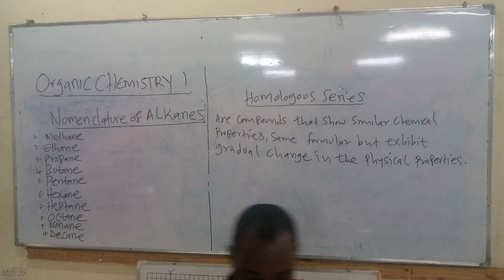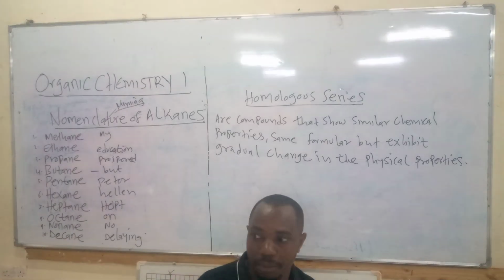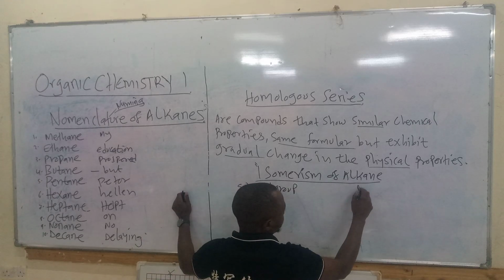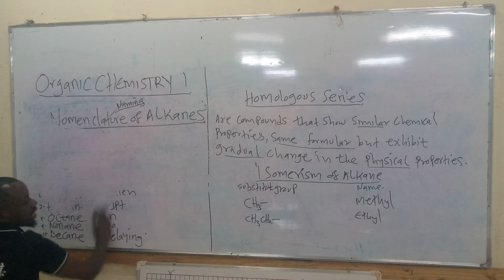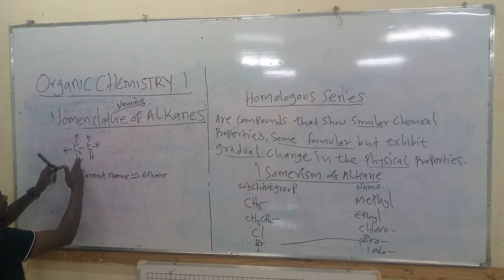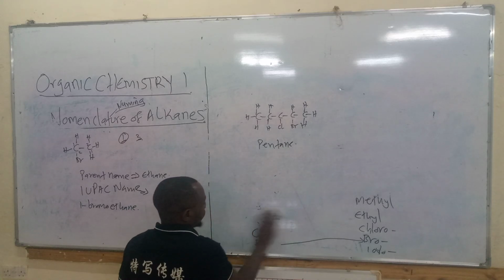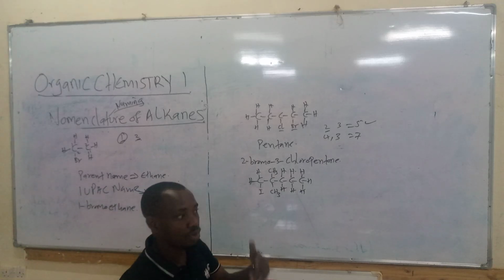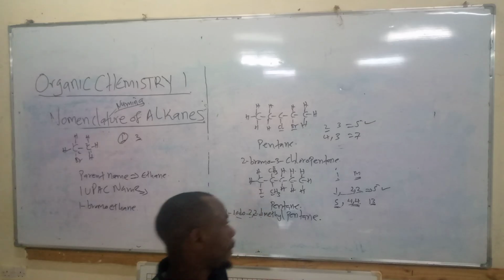NOMENCLATURE Of ALKANES